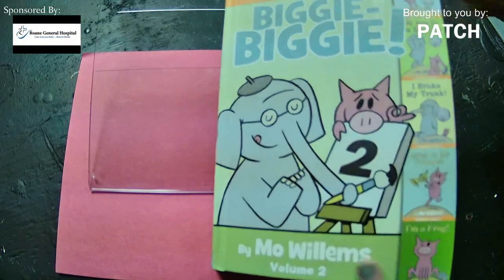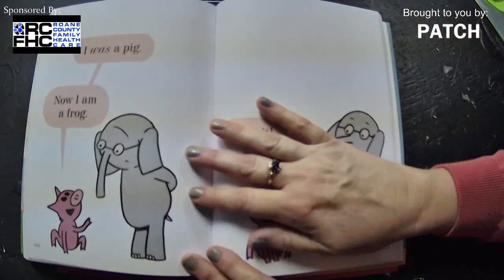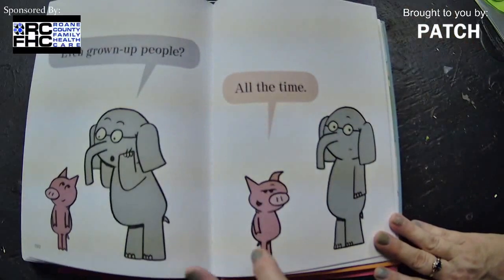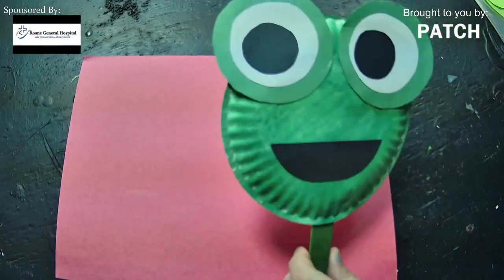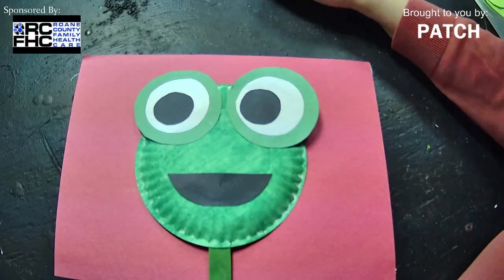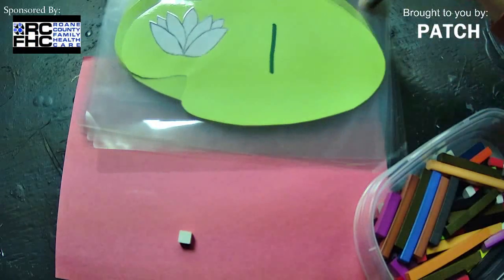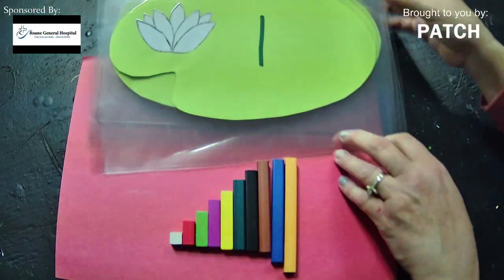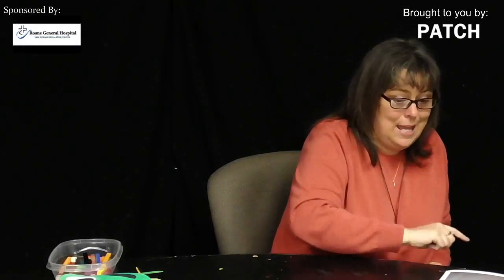Penny's Reading Nook - I'm A Frog: Read, Make, Do